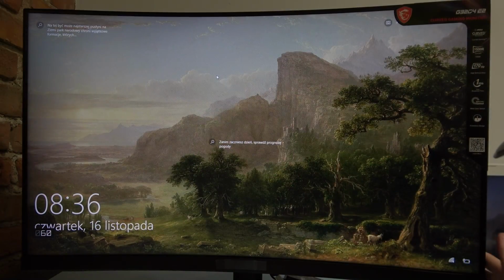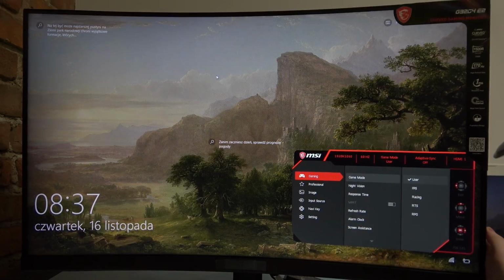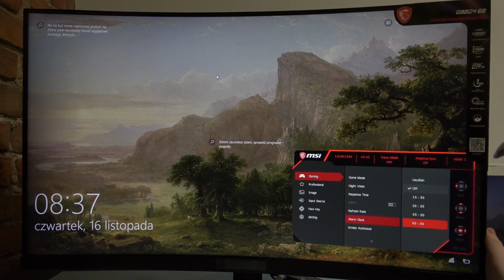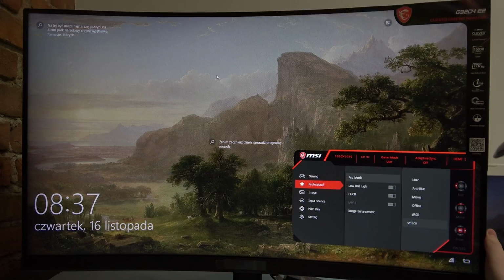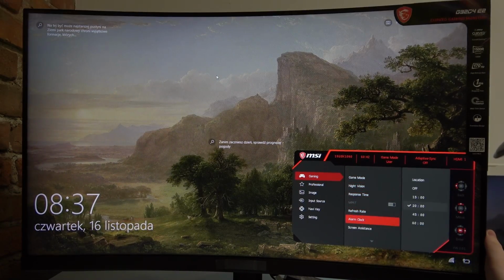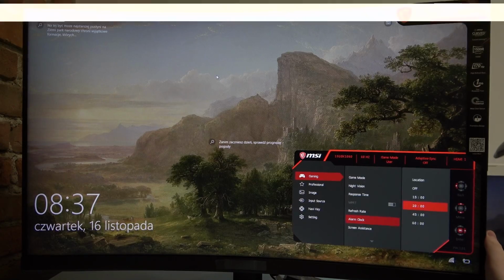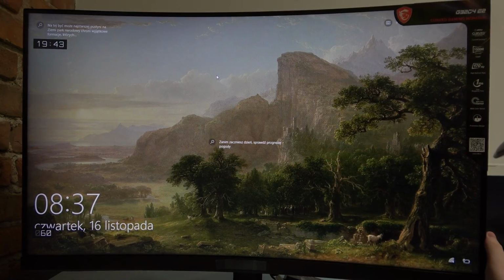How To Add Alarm Clock On Monitor MSI G32C4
Transform your MSI G32C4 monitor into a versatile timekeeping tool by learning how to add an alarm clock. This comprehensive guide will guide you through the process of customizing your monitor settings, allowing you to set alarms for important events or reminders. Whether you're working, gaming, or simply want to stay organized, understanding how to add an alarm clock to the MSI G32C4 monitor empowers you to manage your time efficiently without the need for additional devices.

How to add an alarm clock to MSI G32C4 monitor?
Why use an alarm clock on my MSI G32C4 monitor?
Where can I find the option to add an alarm clock in the monitor settings?
Can I customize the appearance or sound of the alarm clock on MSI G32C4?
Is there a default alarm clock setting that I can revert to on the MSI G32C4 monitor?
How does adding an alarm clock impact overall productivity on MSI G32C4?